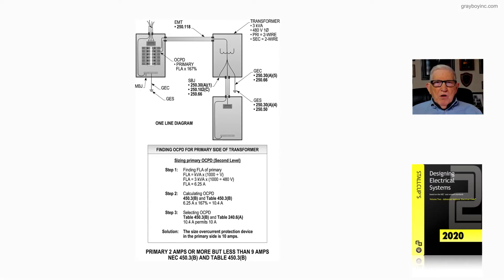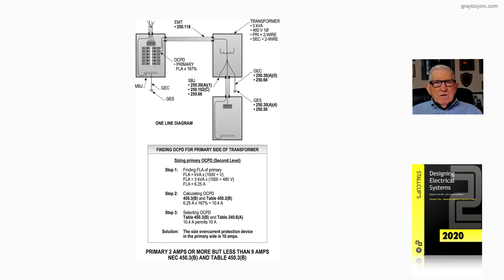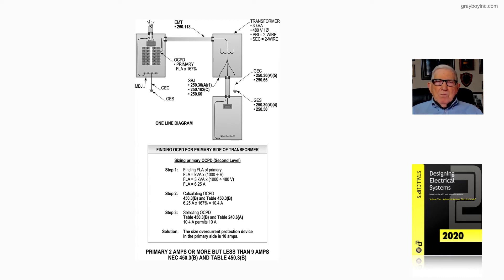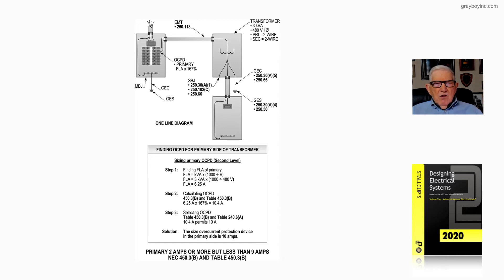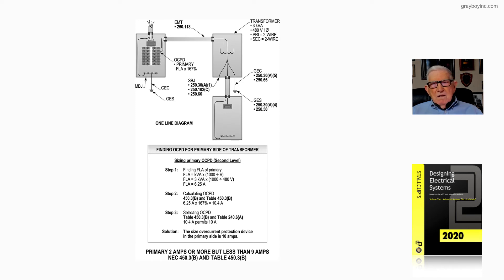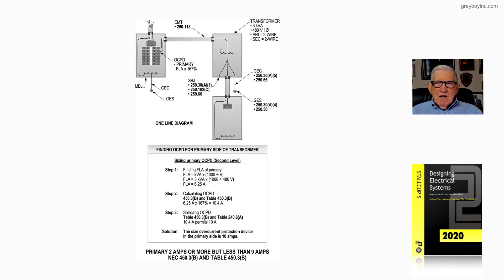20-11(b).1 PRIMARY 9 AMPS OR MORE - 450.3(B) AND TABLE 450.3(B)